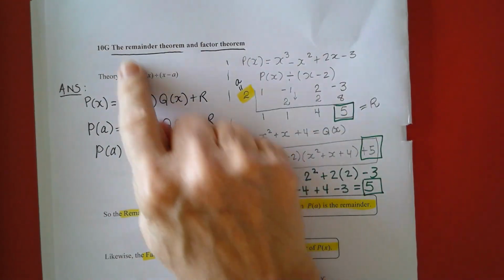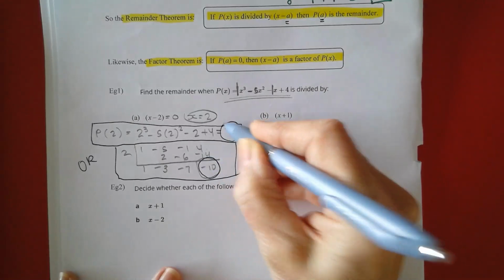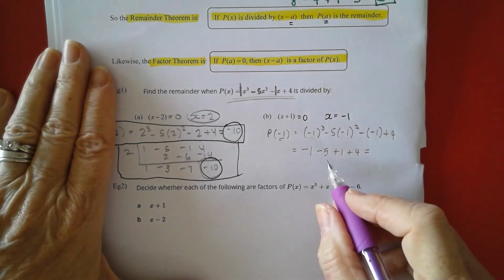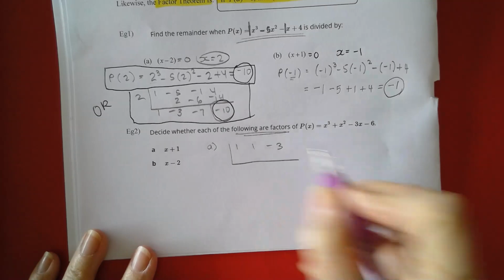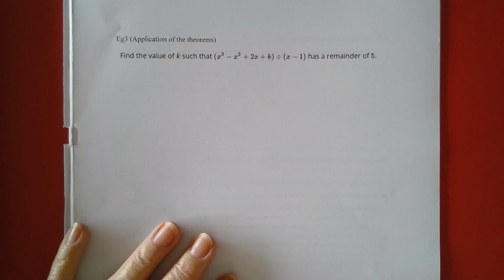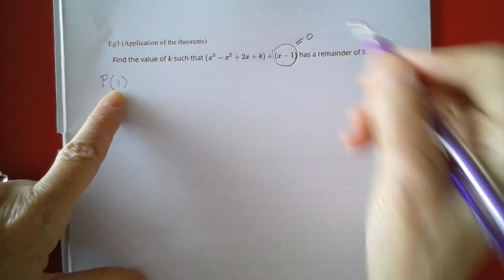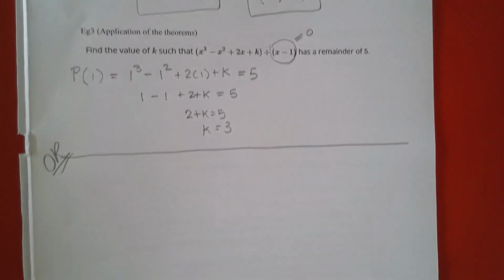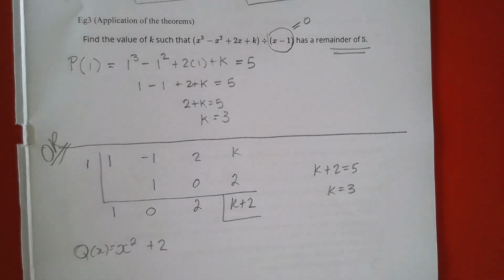Year 10 10G Factor and Remainder Theorems